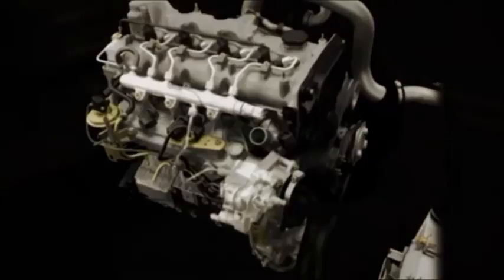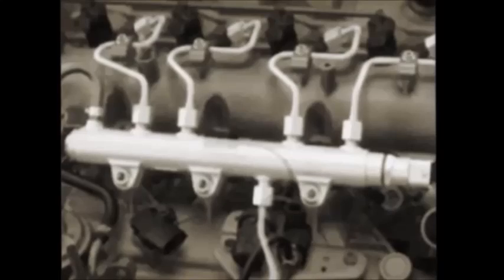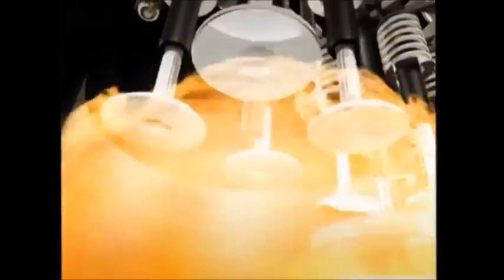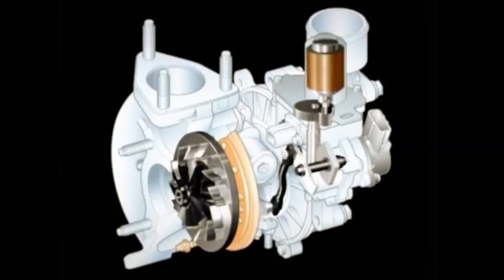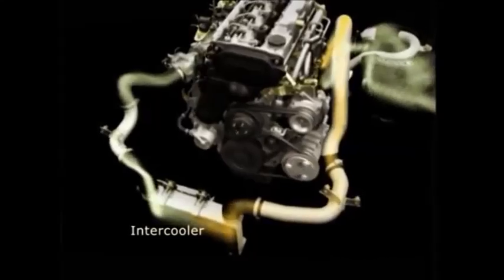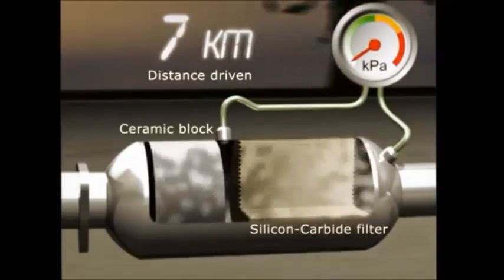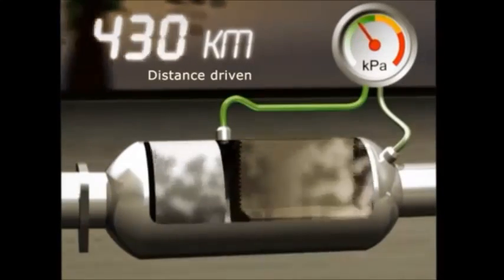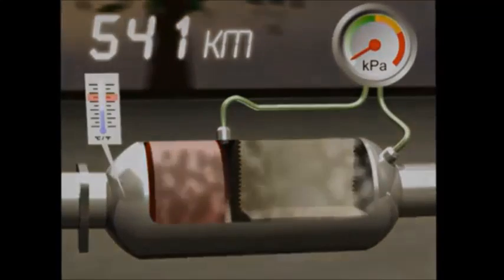How CRDI Diesel Engine works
How the CRDI Engine works